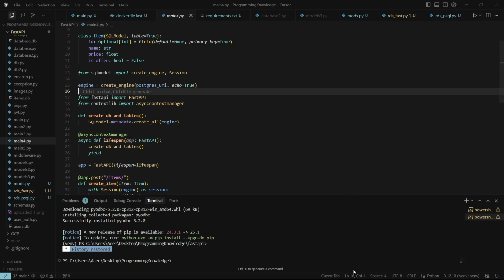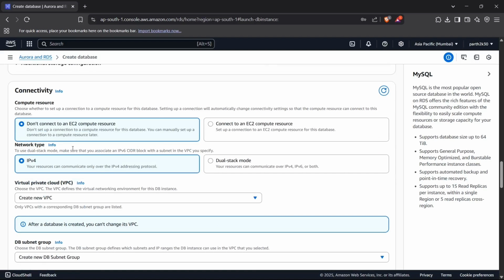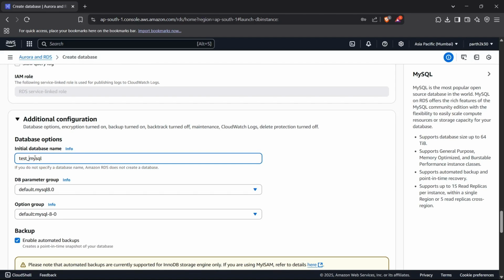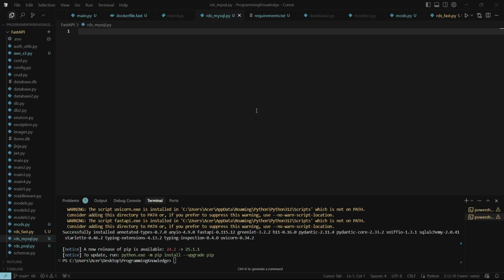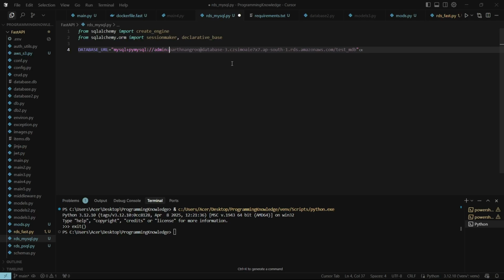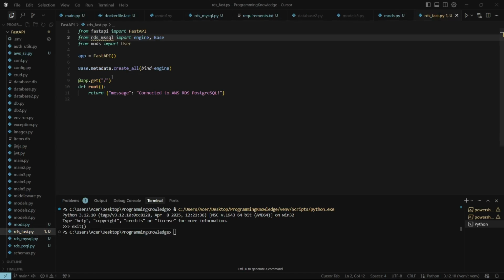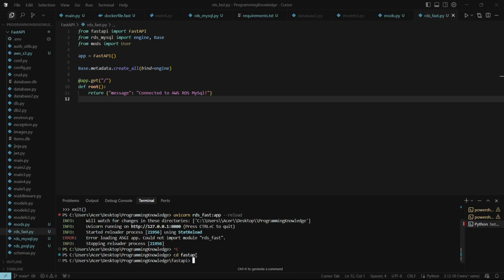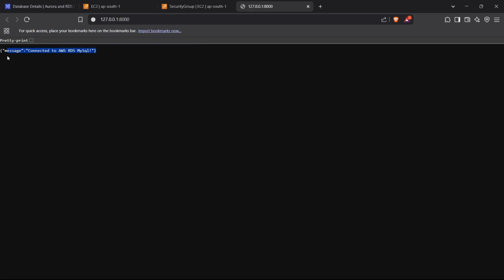How to Connect AWS RDS MySQL Server to FastAPI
How to Connect AWS RDS MySQL Server to FastAPI – Full Integration Guide

In this step-by-step tutorial, you'll learn **how to connect a MySQL database hosted on AWS RDS to a FastAPI application**. This integration is essential for building scalable, database-driven web applications using FastAPI and managed databases in the cloud.

AWS RDS (Relational Database Service) provides a highly available and secure way to manage databases in the cloud, and FastAPI is a modern, high-performance Python web framework ideal for APIs and backend services.

🔹 What You’ll Learn:

* How to configure and launch a MySQL instance on AWS RDS
* How to connect to your RDS database from your FastAPI app
* How to use SQLAlchemy or async SQL drivers to interact with the DB
* How to secure your credentials and manage connections
* Best practices for connection strings and firewall settings

📦 Prerequisites:

* AWS account with RDS access
* MySQL database running on AWS RDS
* FastAPI project (can be a basic one)
* Python 3.8+ environment
* Installed dependencies: `fastapi`, `uvicorn`, `sqlalchemy`, `pymysql` or `aiomysql`

📌 Step-by-Step Guide:

1. **Create MySQL RDS Instance on AWS**

* Go to AWS RDS dashboard
* Launch a MySQL instance
* Set username, password, and instance type
* Enable public access and configure security group rules (allow port 3306 from your IP)

2. **Get Endpoint and Port of Your RDS Instance**

3. **Install Required Packages in FastAPI App**

```bash
pip install sqlalchemy pymysql fastapi uvicorn

4. **Configure SQLAlchemy Database URL**

```python
# database.py
from sqlalchemy import create_engine
from sqlalchemy.orm import sessionmaker

DATABASE_URL = "mysql+pymysql://username:password@your-rds-endpoint:3306/dbname"

engine = create_engine(DATABASE_URL)
SessionLocal = sessionmaker(autocommit=False, autoflush=False, bind=engine)

5. **Integrate With FastAPI**

```python
# main.py
from fastapi import FastAPI, Depends
from database import SessionLocal

app = FastAPI()

def get_db():
    db = SessionLocal()
    try:
        yield db
    finally:
        db.close()

6. **(Optional) Use Async with aiomysql**

```bash
pip install databases aiomysql

7. **Secure Your Credentials**

* Use environment variables or `.env` files
* Example with `python-dotenv` or `pydantic.BaseSettings`

💡 Pro Tips:

* Set up SSL connection for production environments
* Use connection pooling for performance
* Use Alembic for database migrations
* Monitor RDS usage through AWS Console